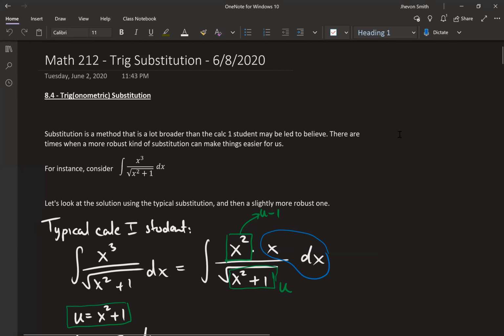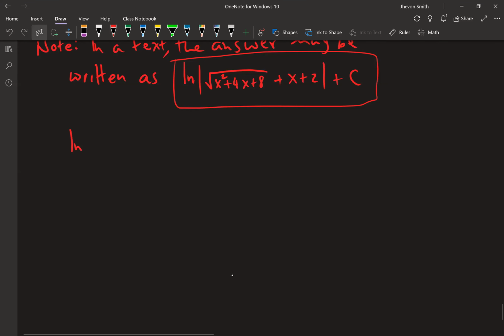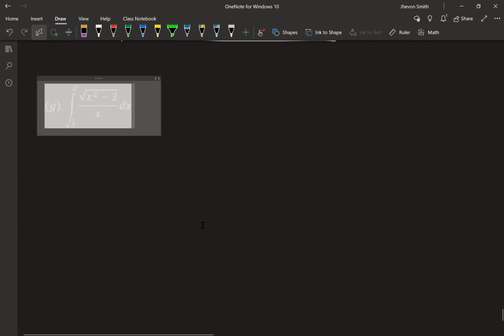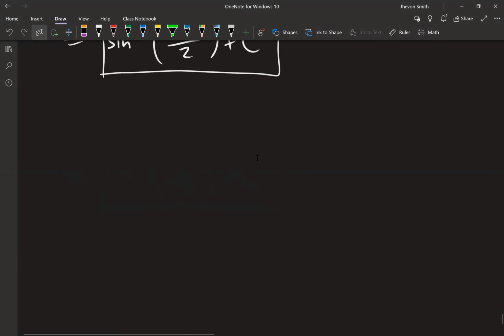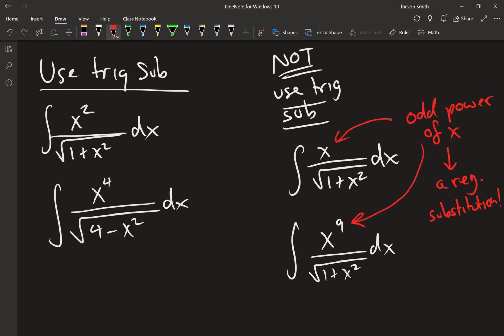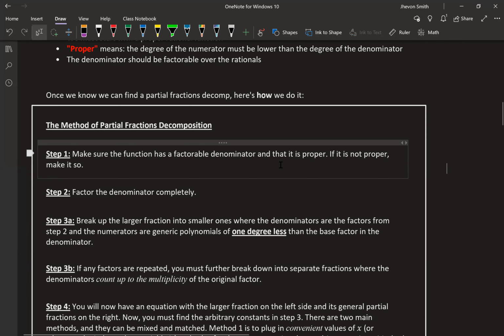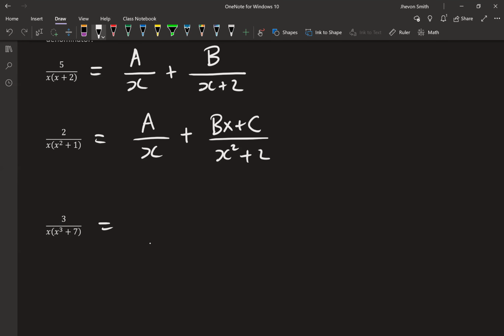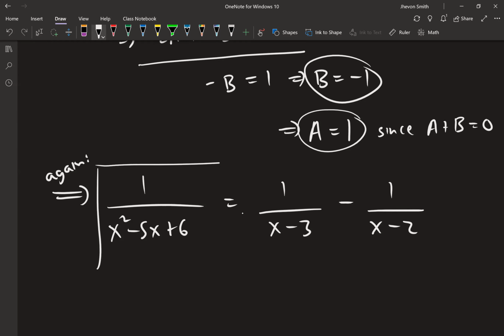Math 212 1XW Lecture 5 - More Trig Sub Examples and Intro to Partial Fractions